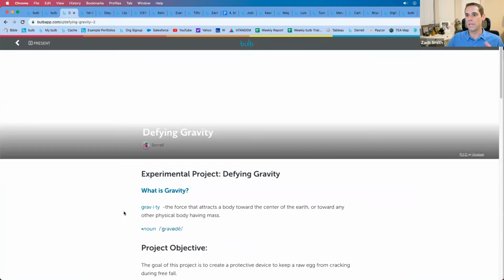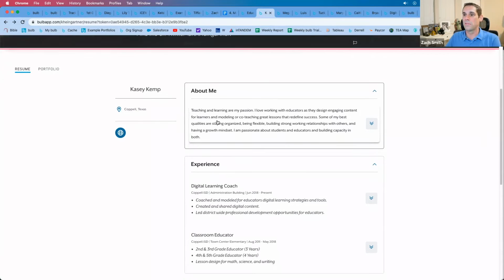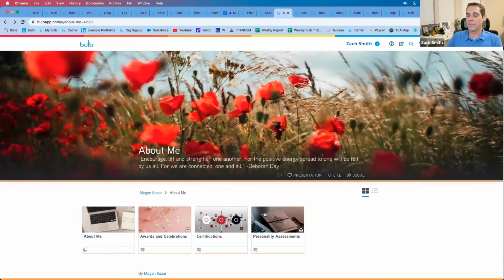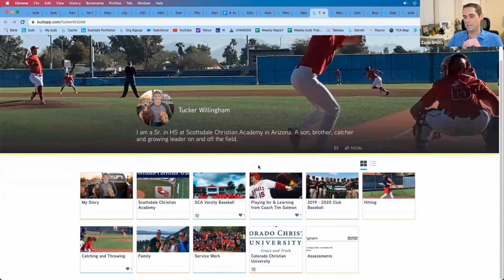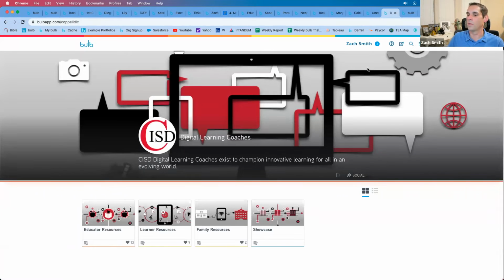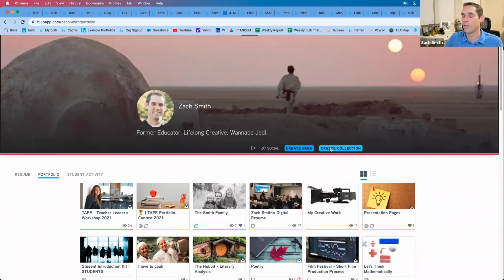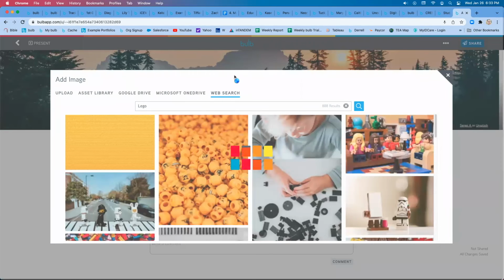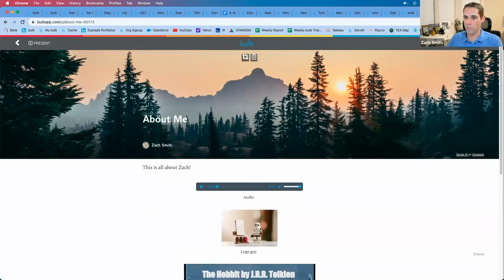Building Your Digital Portfolio with Bulb | Virtual Workshop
DFSA partnered with Bulb Digital Portfolios to learn how to build digital resumes and portfolios that showcase your experience and talent and stand out to potential employers. A special thank you to Zach for sharing amazing tips and resources!

In need of a virtual career or styling appointment OR interested in volunteering yourself?

Follow us to stay updated on all things DFSA!